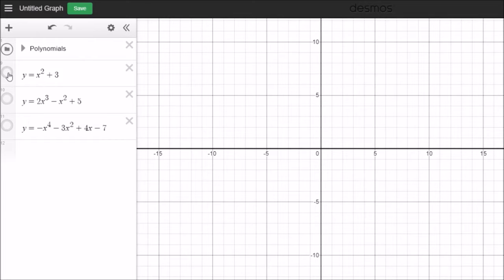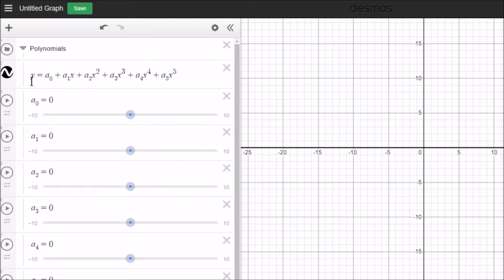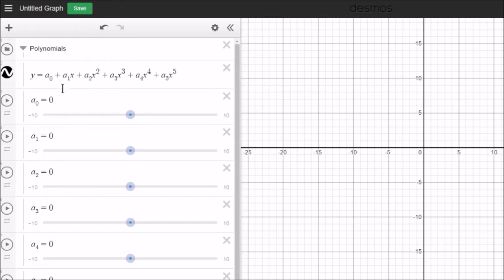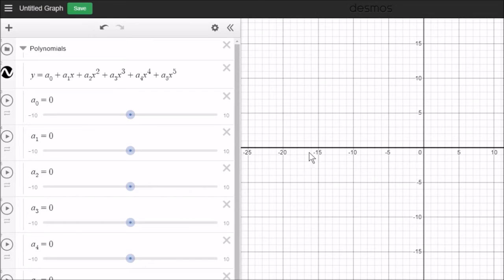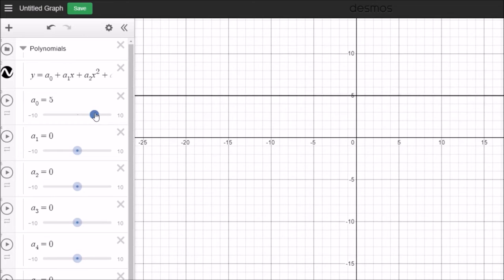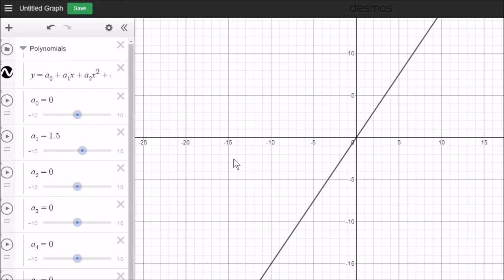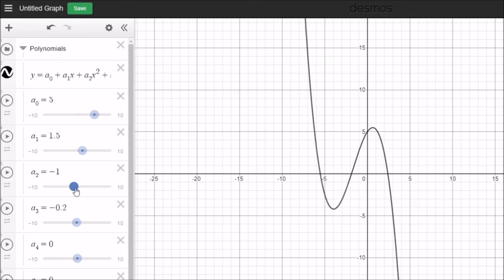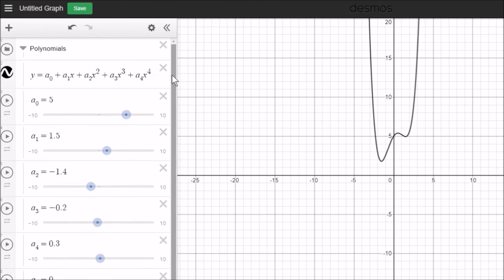What is a Polynomial Function